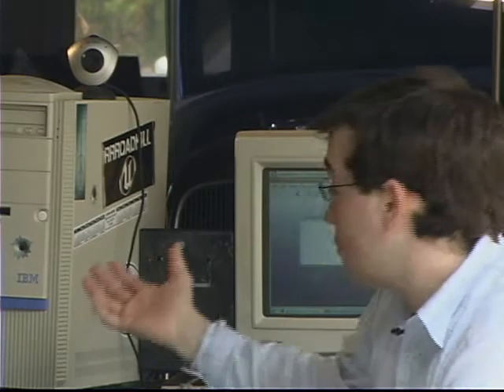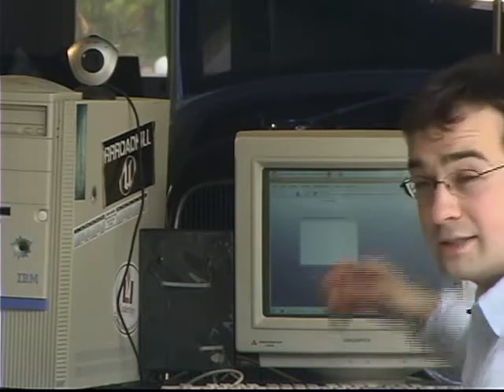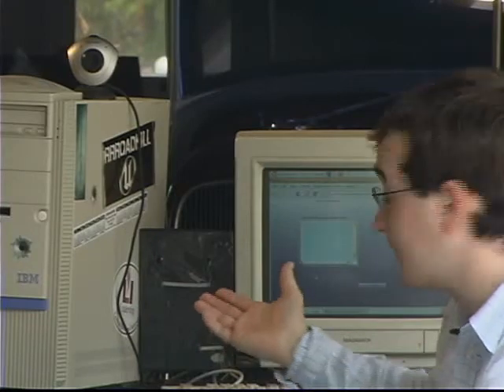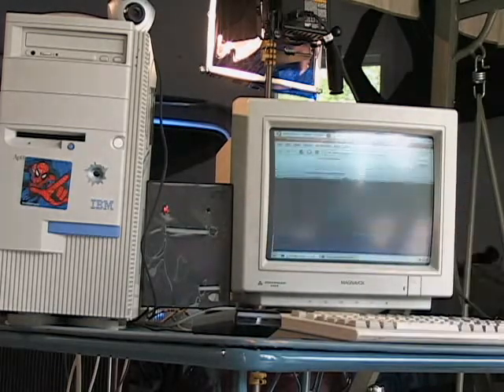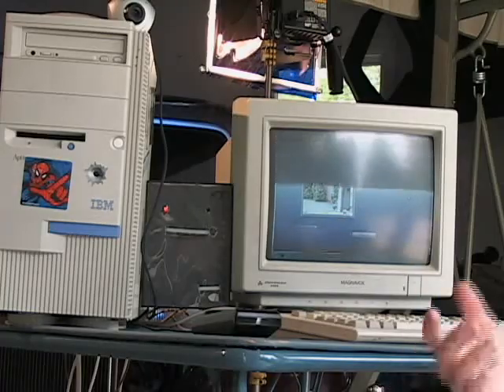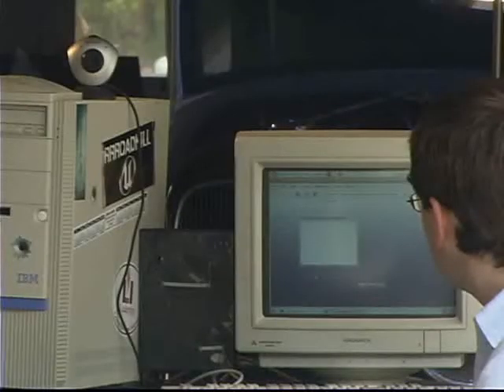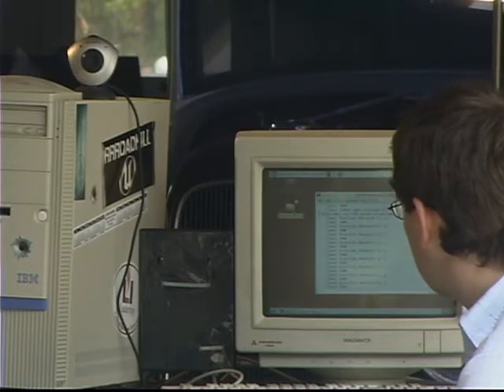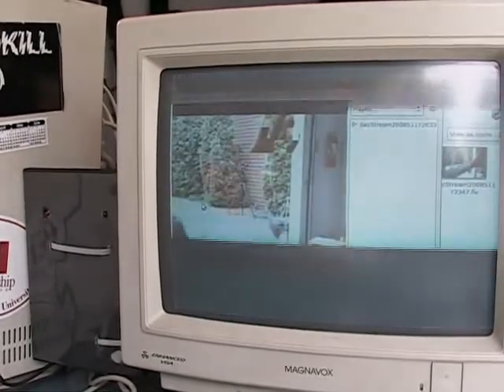Adobe Flex and Red5 Surveillance System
A technical demonstration of a motion sensing surveillance system made using Adobe Flash and the Red5 media server.  The system records video when motion is detected and includes a USB light indicator.